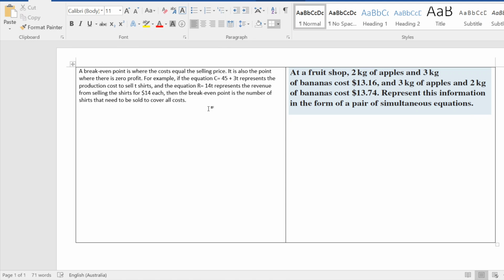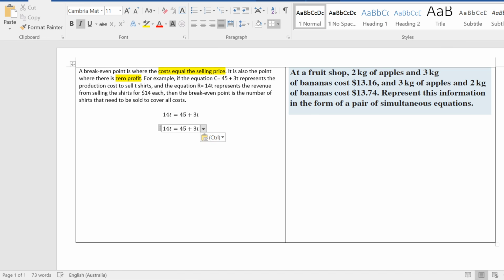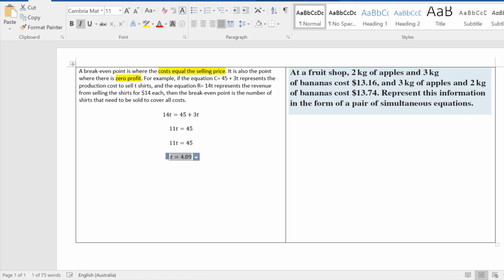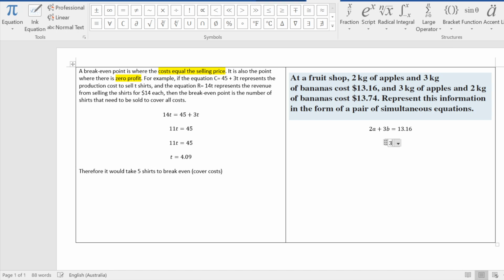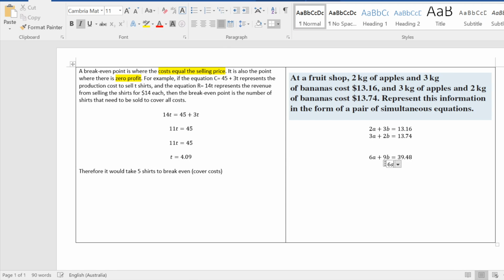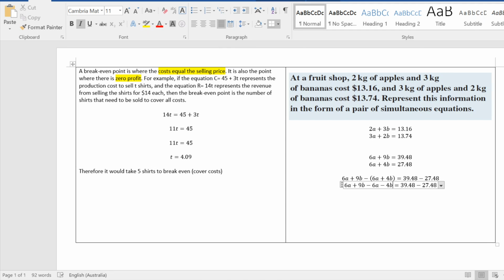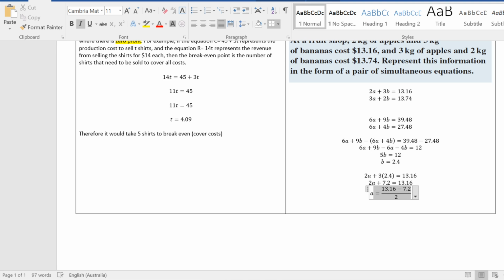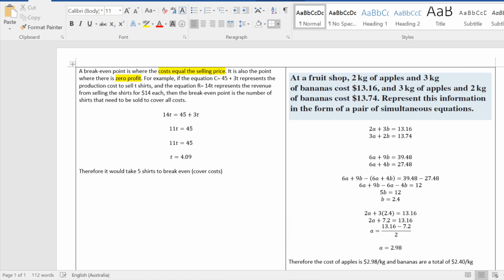(Unit 1) 7.4:Solving practical problems using simultaneous equations worked example